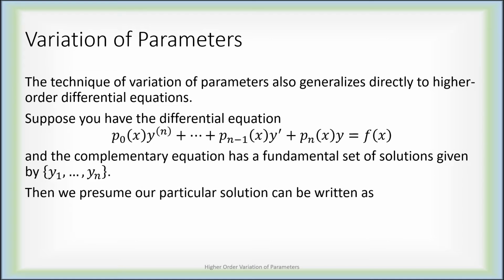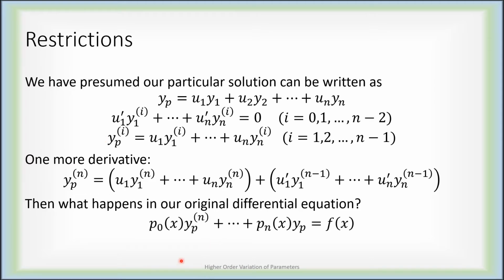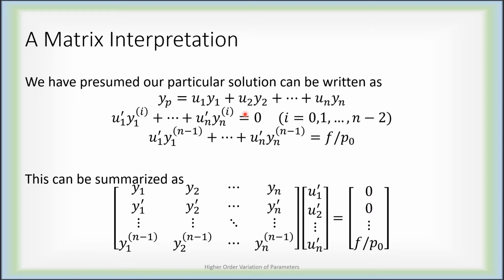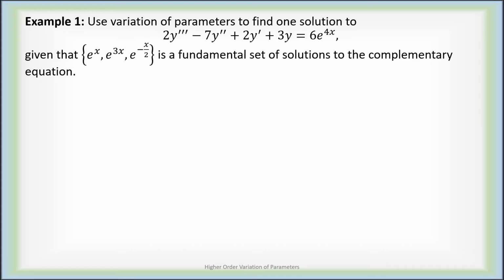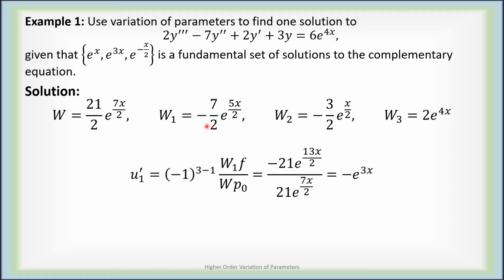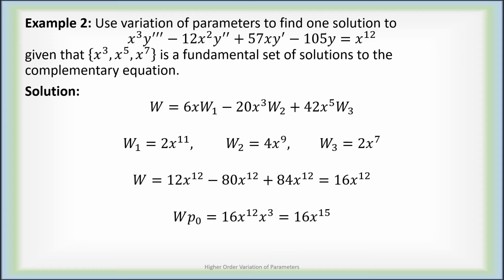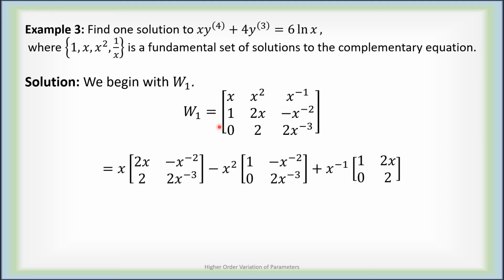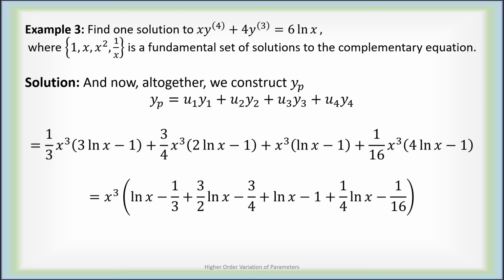50 - Higher Order Variation of Parameters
We cover the technique of variation of parameters to find particular solutions to nonhomogeneous higher order differential equations. The technique takes some time to discuss, but once students have mastered it, it is fairly routine and widely applicable.

0:00 Deriving the Formulas
9:30 Bringing in Linear Algebra
15:13 Summary of the Technique
16:26 Example 1
25:08 Example 2
30:21 Example 3
37:25 In Summary